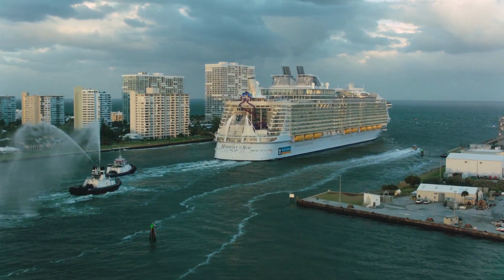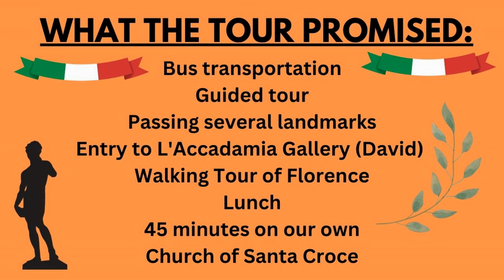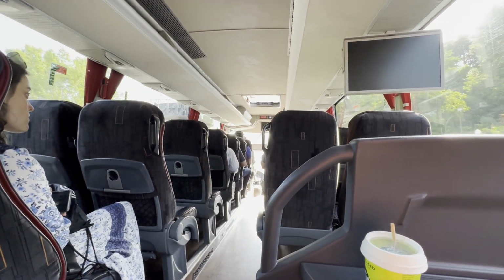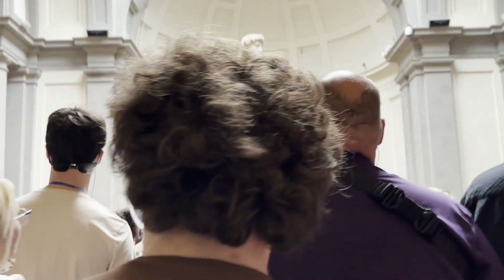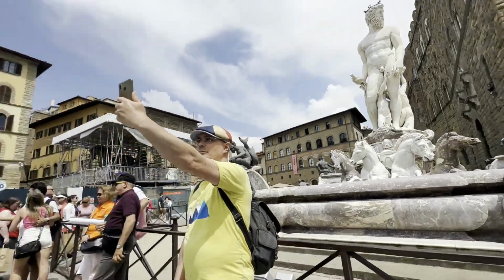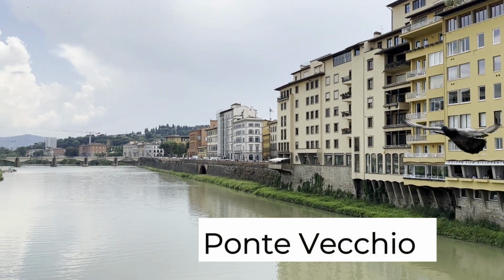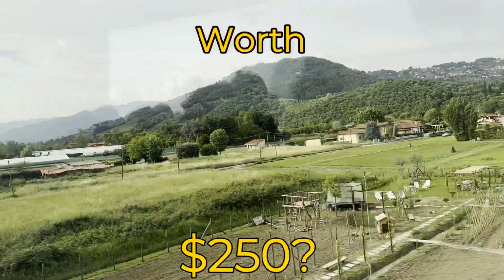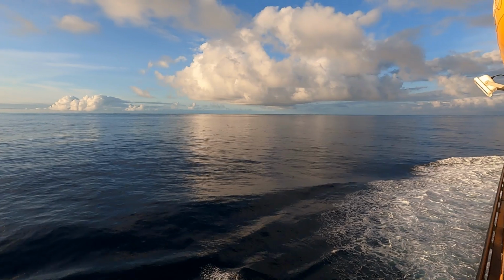Review: All-day Port Excursion to Florence, Italy: is this a good tour for YOU?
Are you planning ￼which tour to book for your one stop in Florence, Italy? I booked an all-day tour through the ship featuring a walking tour of Florence and a visit to the famous Academy art gallery￼. I saw so much of Florence as well as Michaelangelo's "The David."

The 10-hour tour was expensive! Was it worth it? Here's all the tour information, pricing, details, full recap, and thoughts. If you are debating a similar tour for yourself, this information may help you decide if the tour is a good choice for you. ￼

Travel Made Easier
Cruise Cabin Wonders
Traveling Medicine Cabinet